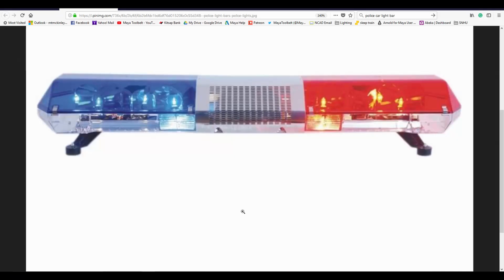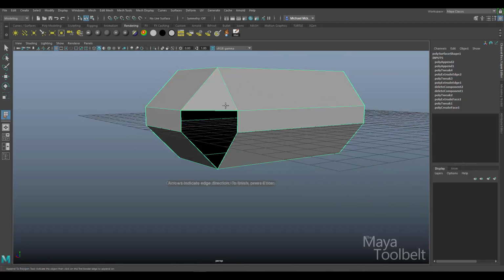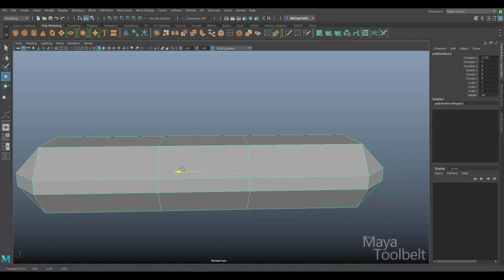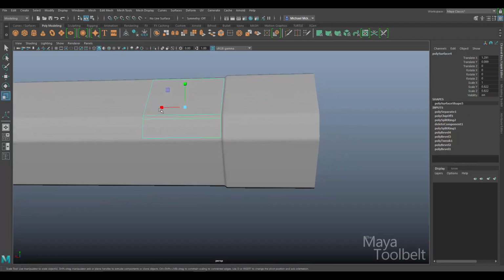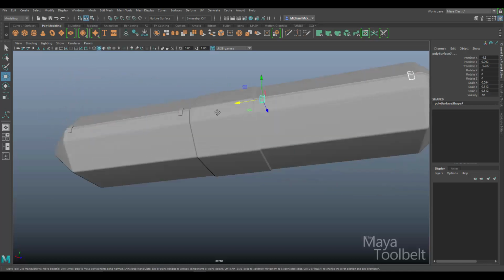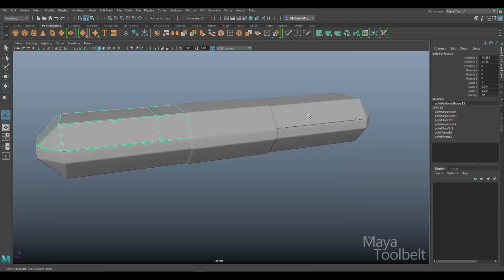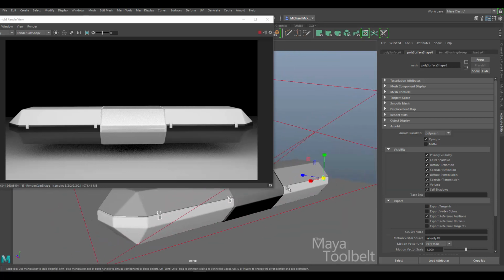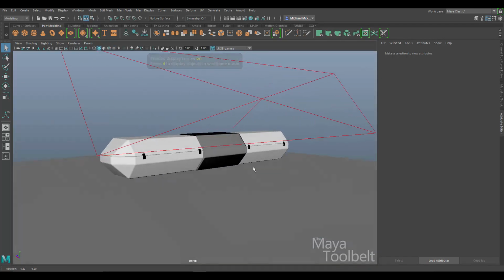The Maya Toolbelt - Police Lightbar - Part 1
So, I am in a Christmas play this year and they've asked me to provide them with a graphic of a police car light. I figured it'd be a good opportunity for content here at the Toolbelt, so here is part 1! Hope you enjoy it!